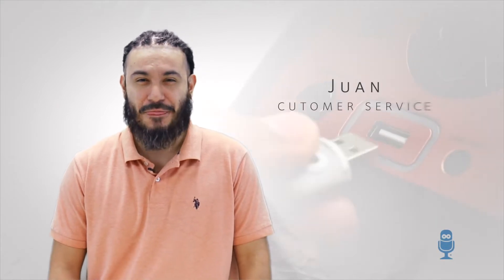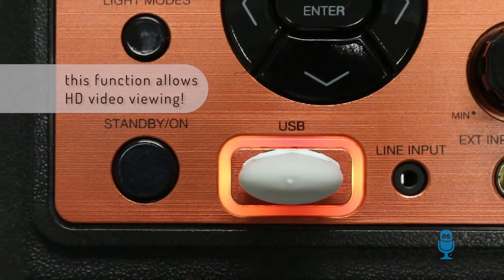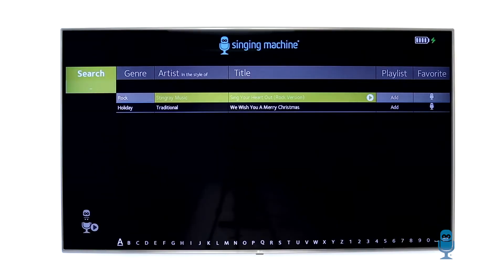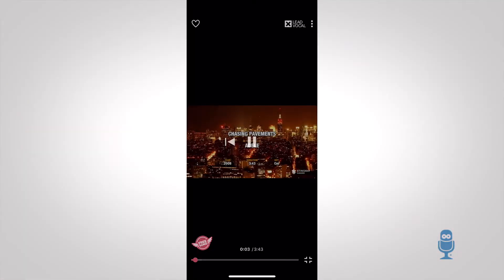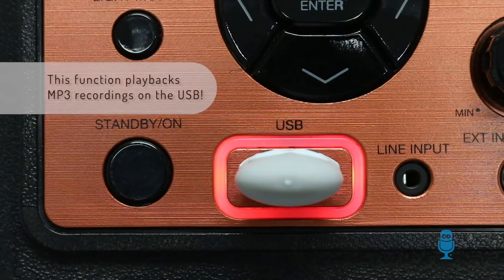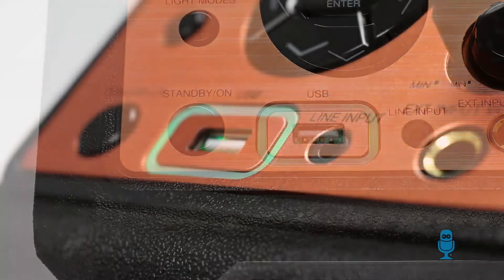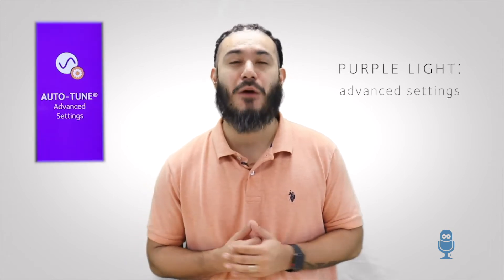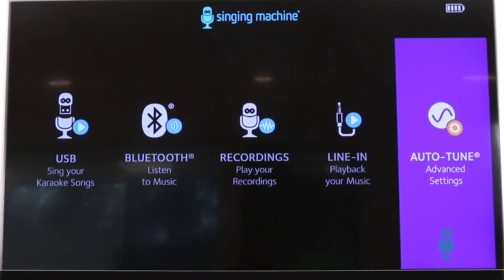How to access features on Singing Machine's Studio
Learn all the different functions on the Studio.

Wondering what feature, you are using and how to distinguish them all? Let’s go over them, shall we?

The USB function will be indicated by the Orange colored lighting around the USB port, now insert your USB drive into the USB port, select your go-to karaoke song and rock out!

For the Bluetooth function you can expect to see a Blue colored light around the USB port, now open your singing machine mobile karaoke app, select your go-to karaoke song and let’s hear those vocals!

To playback your own recordings you want to look for the Red colored lighting to illuminate the USB port, select the recording you wish to play back, and you be the judge!

For a quick connection from your mobile device to the Studio look for the Green light around the USB port, now simply insert an auxiliary cable to the Studio’s LINE INPUT port, select a song and sing your heart out!

Want more options?

Open up the Studio’s advanced settings for endless possibilities to tweak your own sound simply look for the Purple colored lighting surrounding the USB port, connect your studio to a TV and have at it!

The Singing Machine creating joy through music